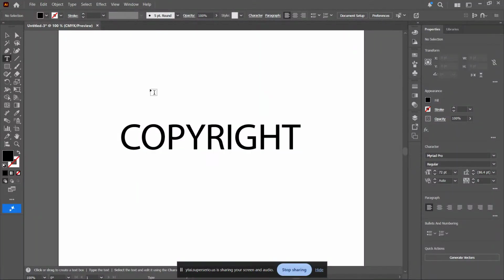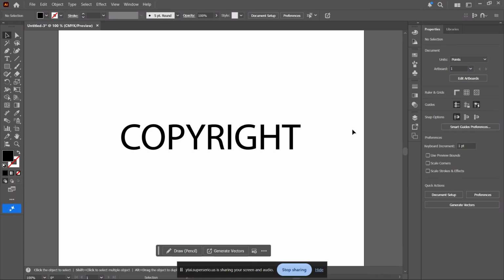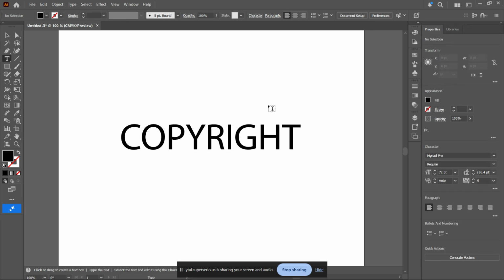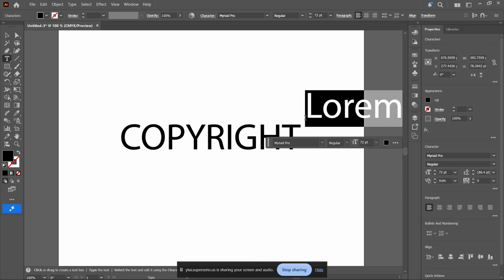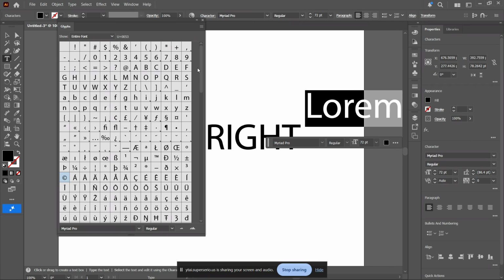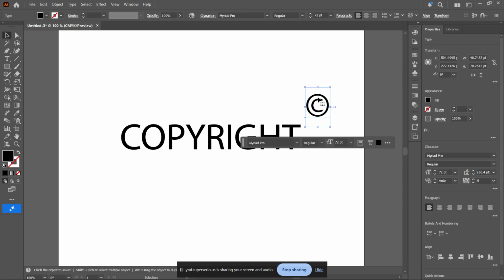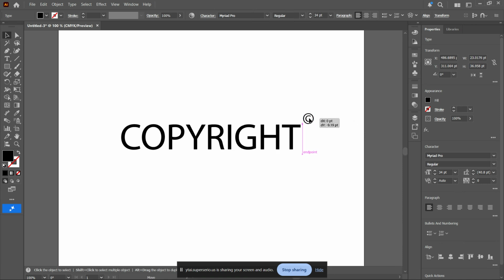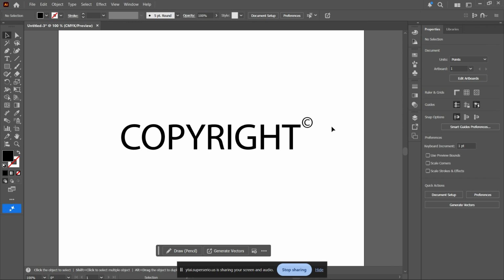How To Insert A Copyright Symbol In Adobe Illustrator (2026 Easy Guide)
Learn how to quickly insert a copyright symbol in Adobe Illustrator using the Glyphs panel. This step-by-step guide makes adding professional symbols to your designs simple and fast.

Timestamps:
0:00 Introduction
0:30 Select The Type Tool
1:11 Open The Glyphs Panel
2:11 Insert The Copyright Symbol
2:52 Alignment & Pro Tips